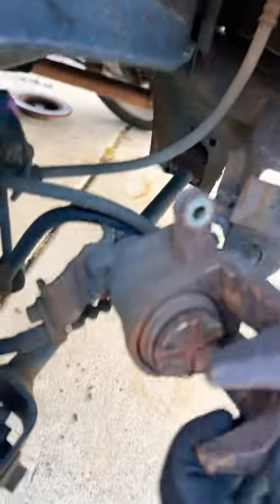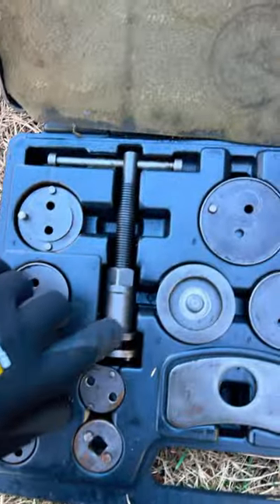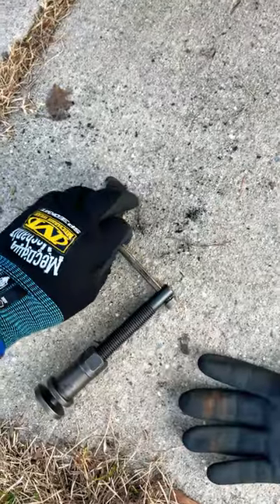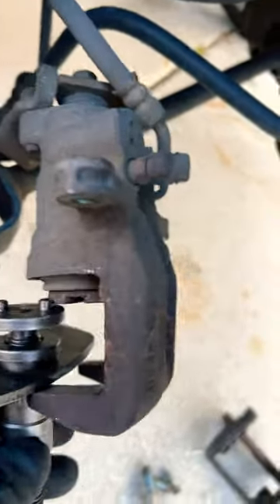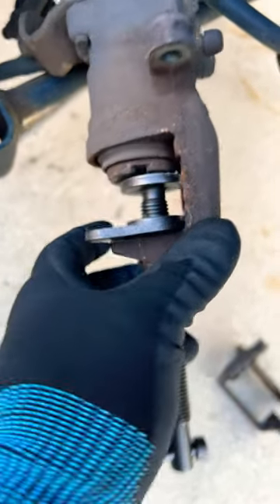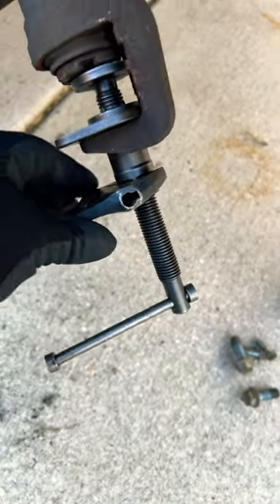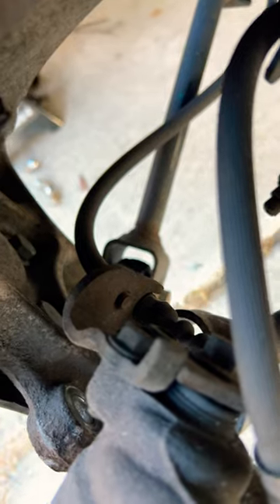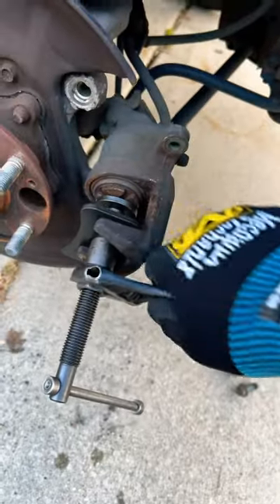How to use disk brake caliper tool on rear brakes Honda accord compress and rotate caliper piston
How to use a disc brake bad and caliper service tool kit.

Car in video is a 2010 Honda accord with the 2.4 four cylinder engine front wheel full size drive sedan.

Purchased the tool kit from harbor freight